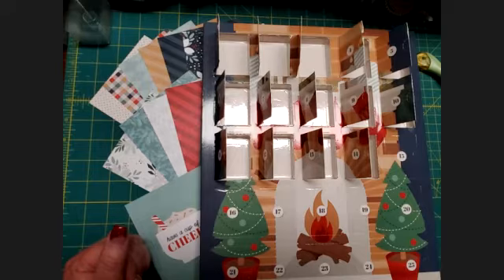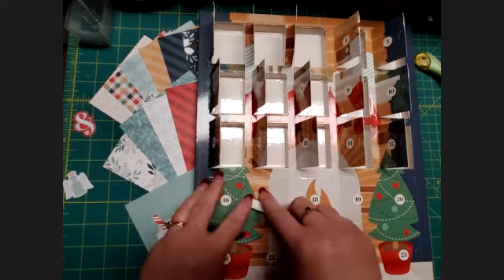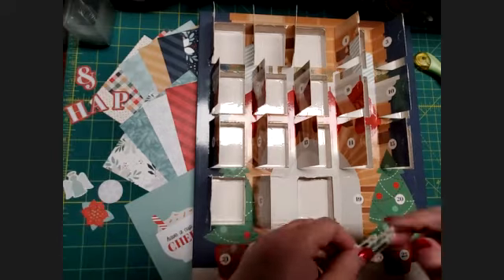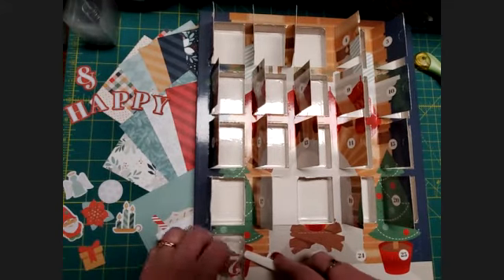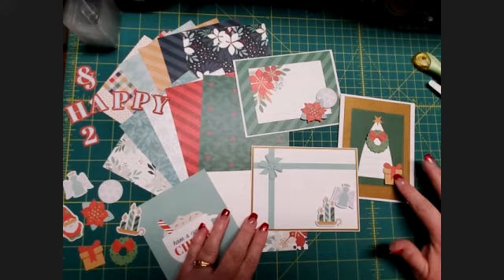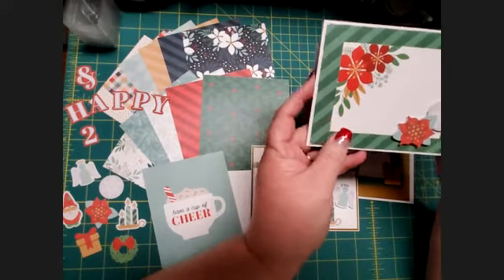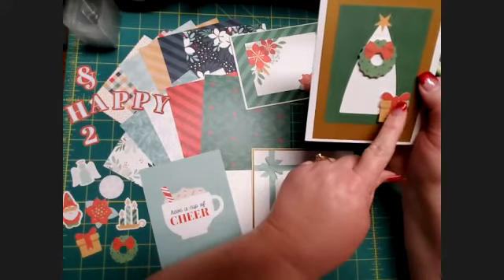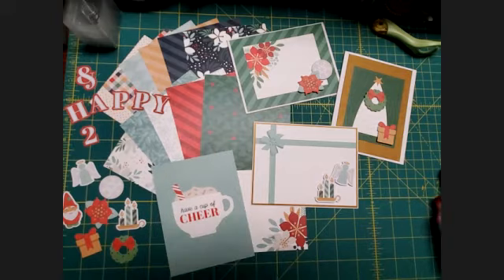CM Advent 2021 Dec 15 21